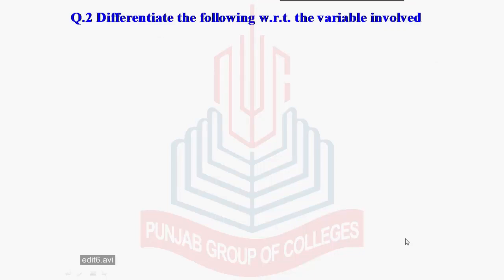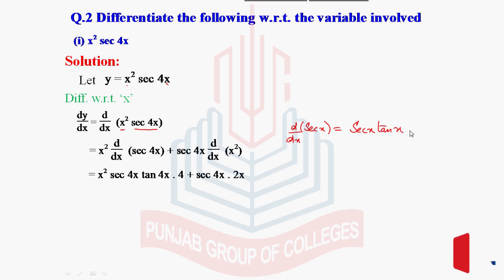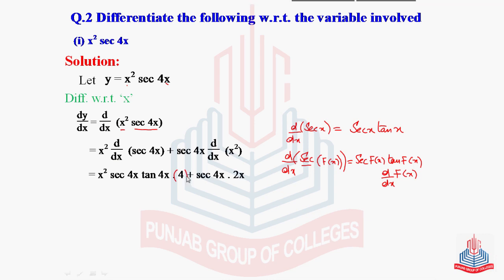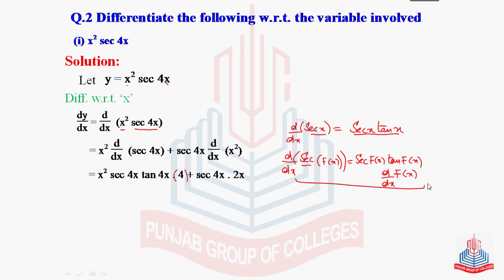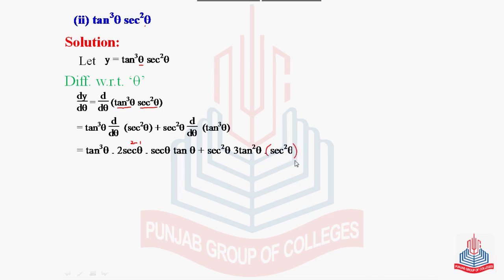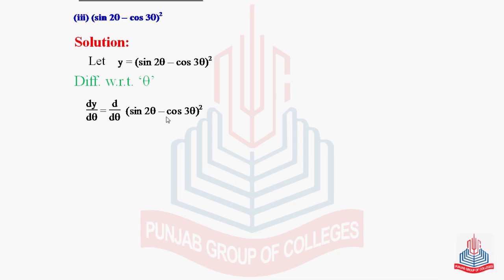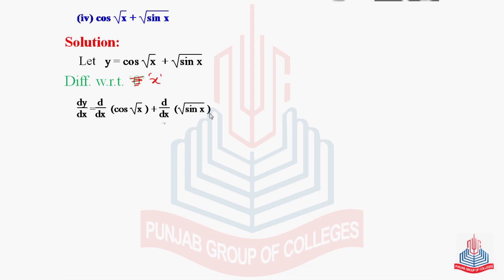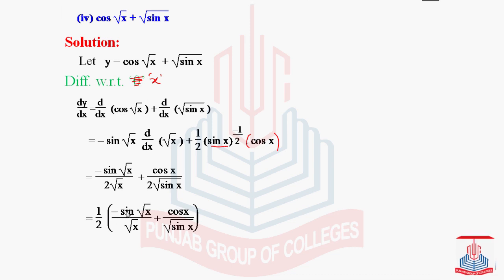Exercise No 2 5 Question No 02 Part i, ii, iii, iv 720p